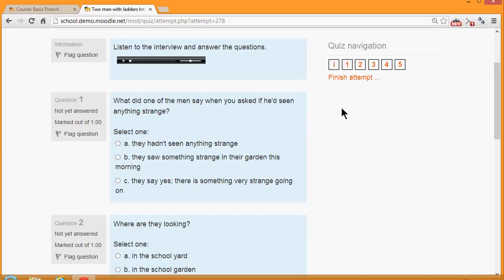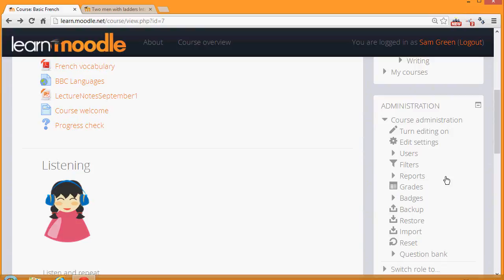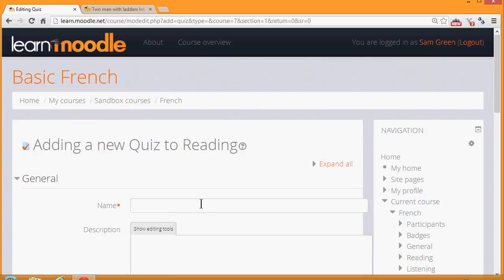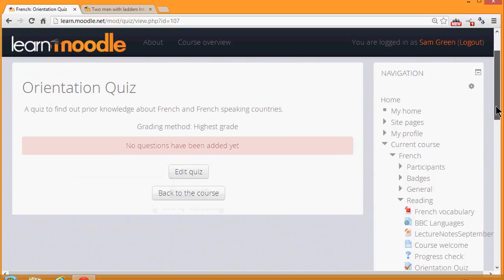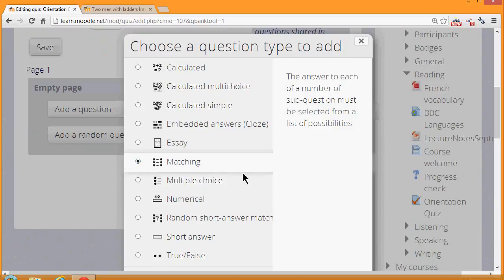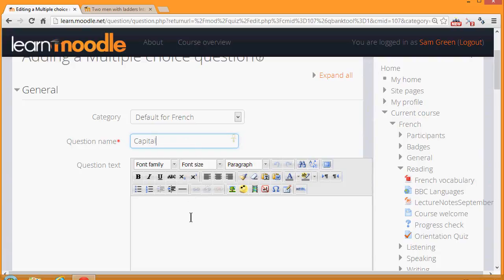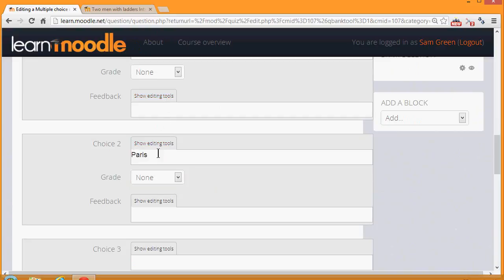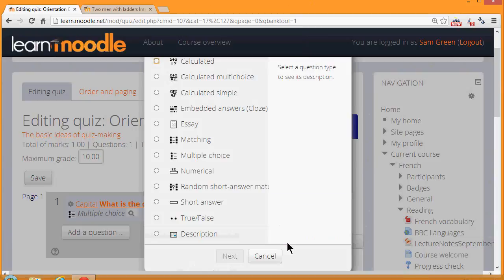The Quiz activity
Overview of Moodle's quiz activity - part of the Learn Moodle 2013 series using Moodle 2.5